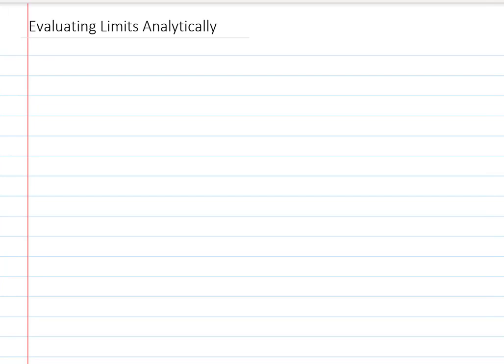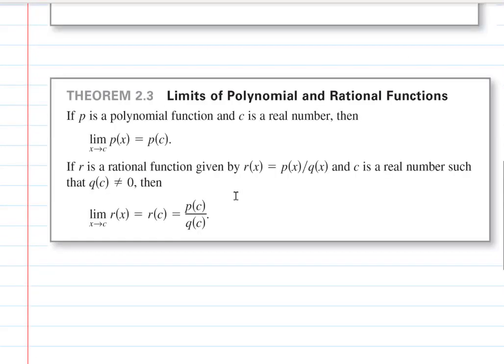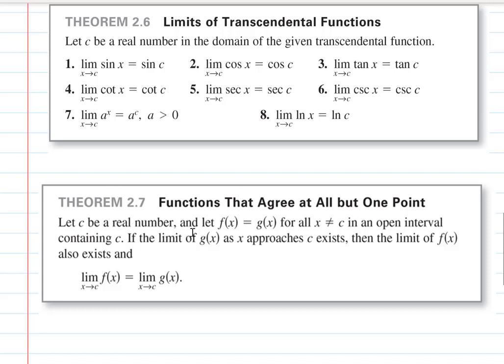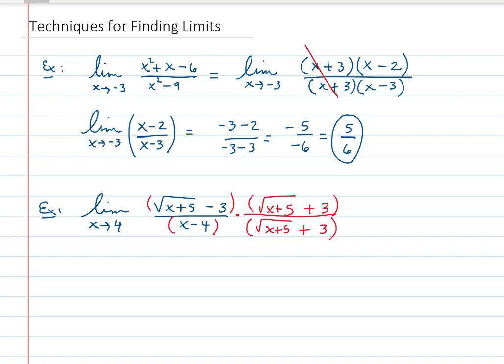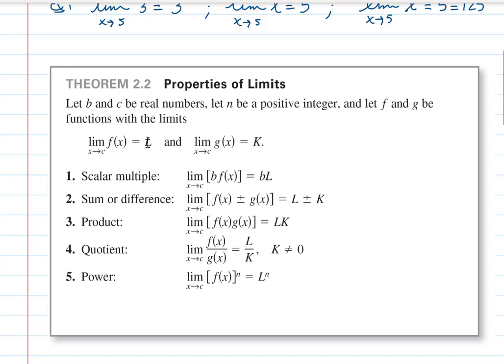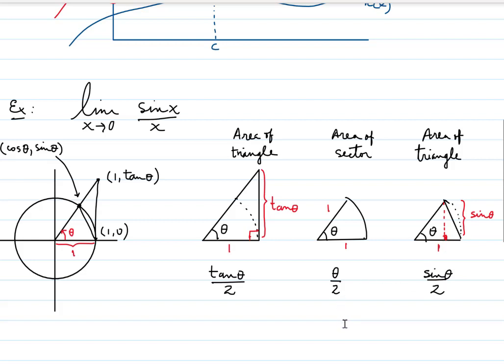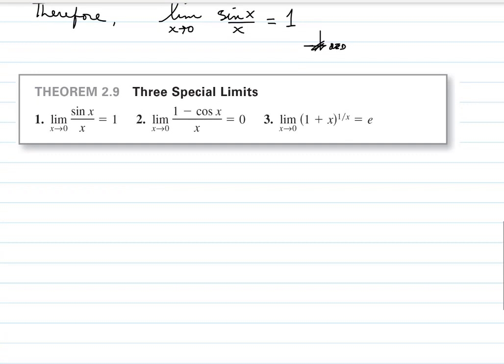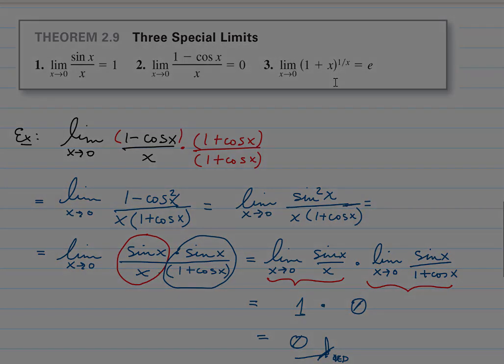Evaluating Limits Analytically